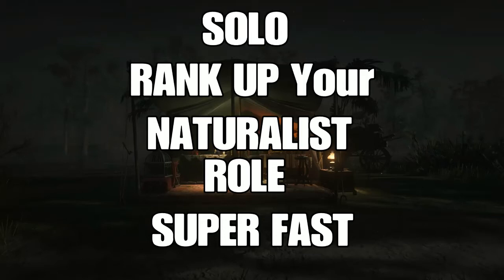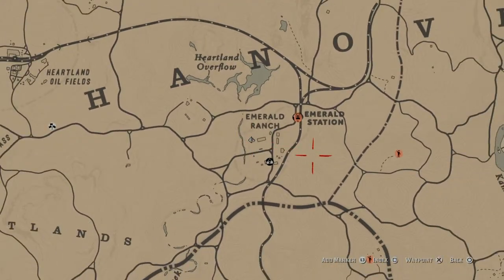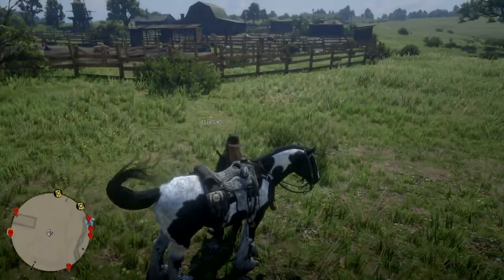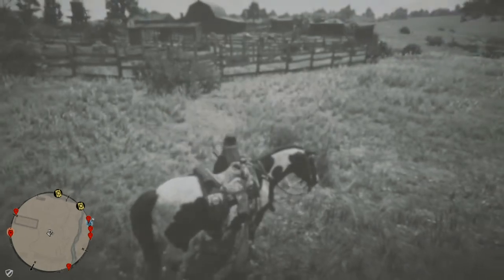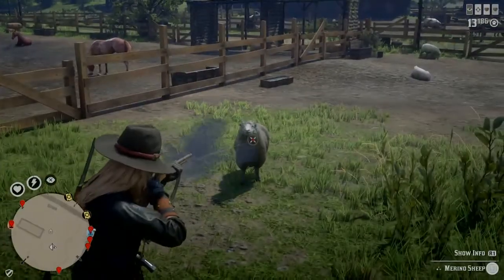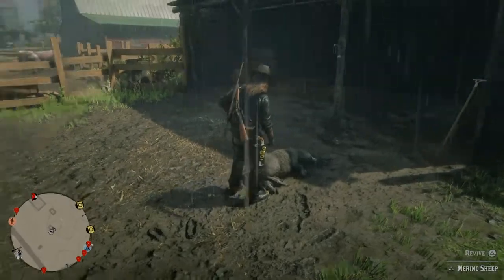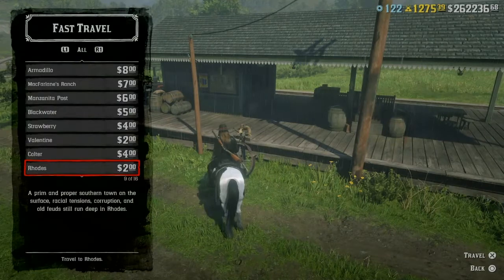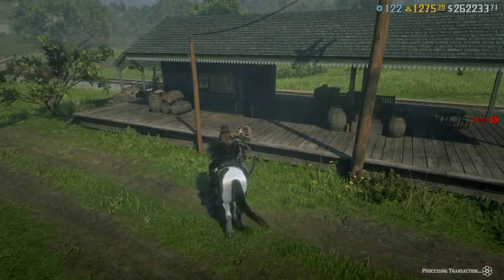SOLO SUPER FAST RANK NATURALIST ROLE RED DEAD ONLINE